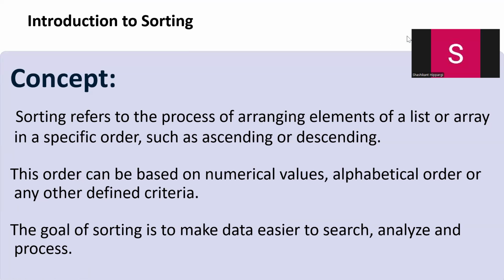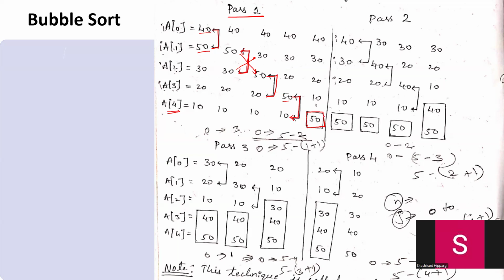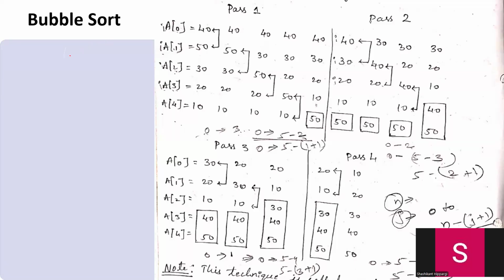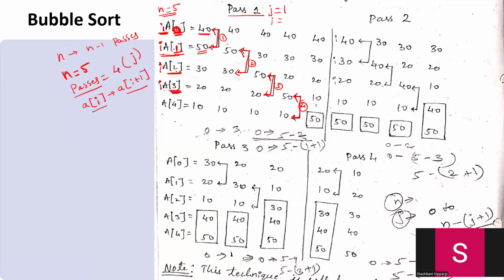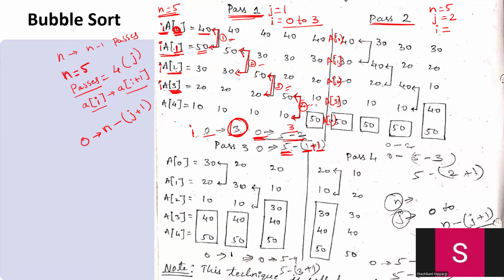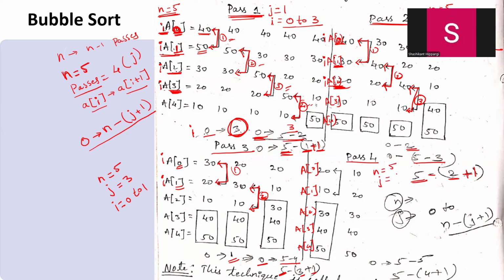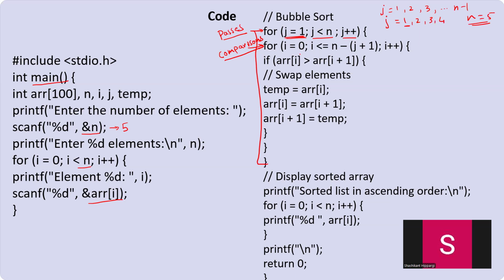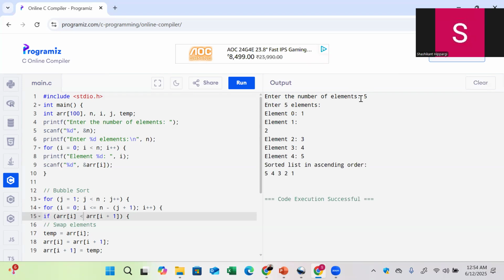9. Bubble Sort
Concept
Sorting
Bubble Sort
Example
Code
Execution